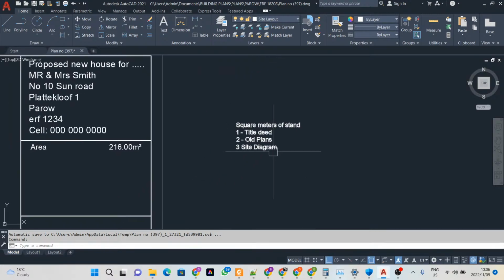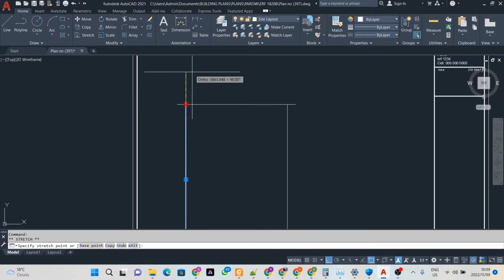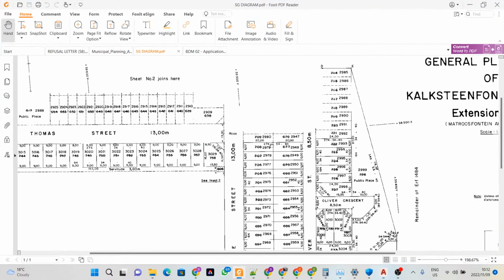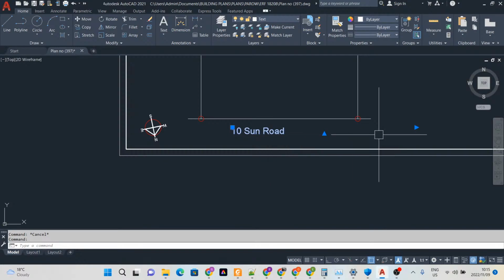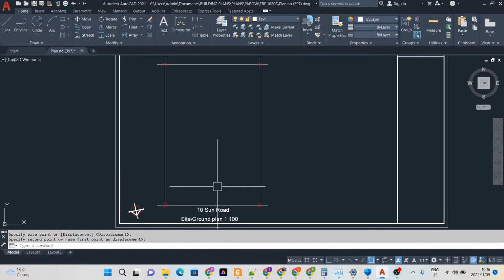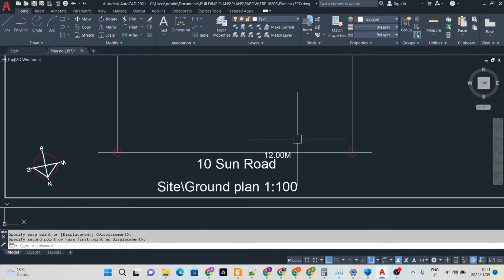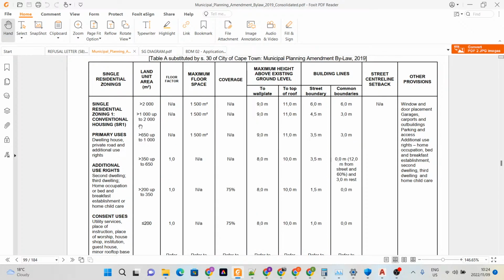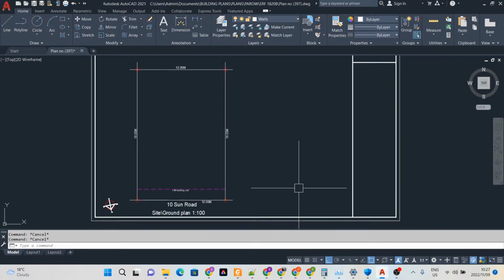How to start a floor plan in autocad 2023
How to start a floor plan in autocad
The basics of a floor plan in autocad
Learning the basics of a house floor plan